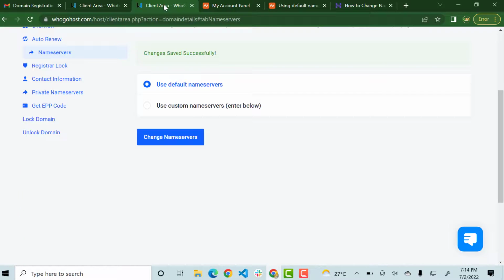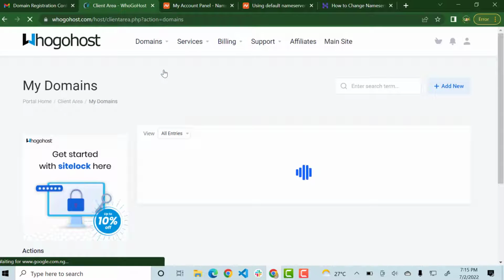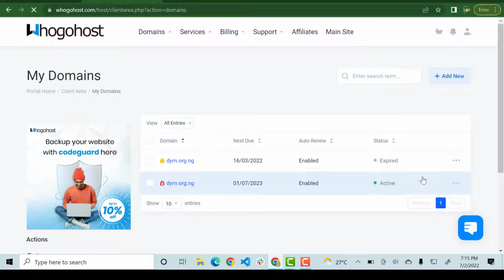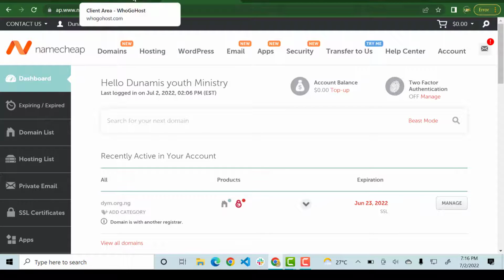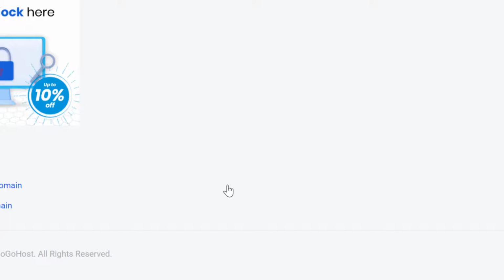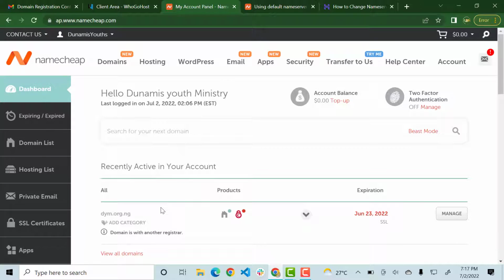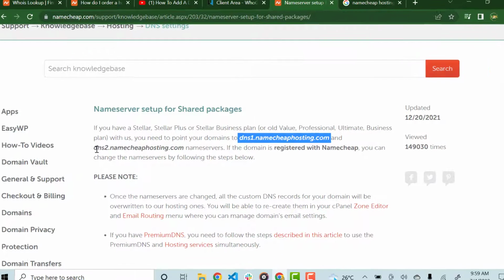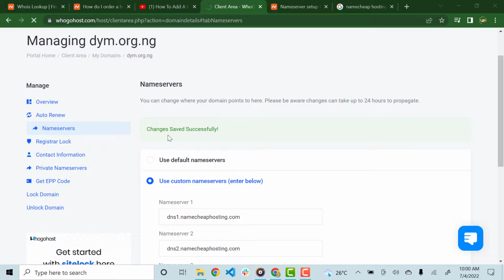How to Point Your Domain Name to a Web Hosting Provider | Change DNS Nameservers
Hello in this video I will be showing you how to point or link your domain name to a different web hosting provider. Its  pretty easy just follow the easy steps;
1. login to the dashboard of your domain name provider
2. Select that doamin name that you want to point to a different hosting company and click Manage DNS.
3. Select Custom DNS nameservers
4. Replace the default nameservers with your new web hosting company nameservers.
Cheers.